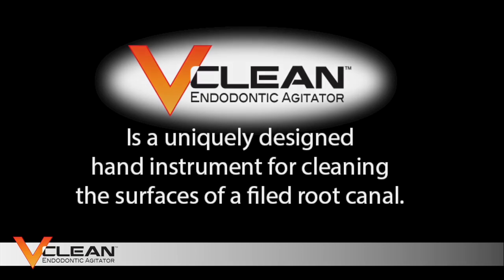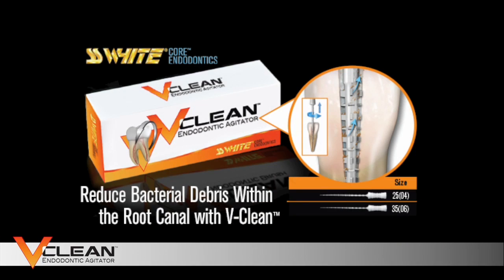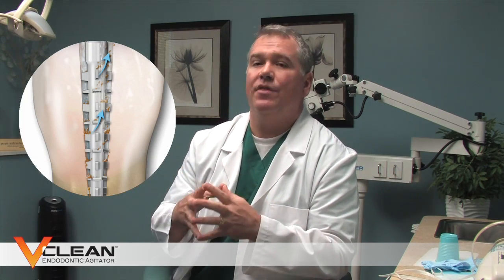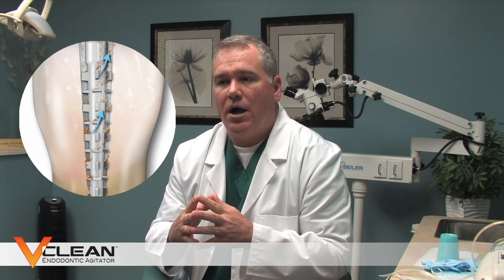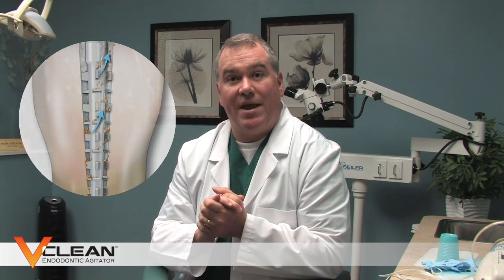SS White® V-Clean™ Endodontic Agitator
Dr. Ryan McCafferty, D.D.S., M.S. talks about the SS White® V-Clean™ Endodontic Agitator.  Reduce bacterial debris within the root canal by 90.2%* with the V-Clean™ Endodontic Agitator.

Use of V-Clean™ will:
• Assist in removal of the smear layer within the root canal
• Dislodge and remove debris
• Provide an agitating action when used with disinfecting or irrigating solutions

V-Clean™ endodontic agitator is a uniquely designed hand instrument for cleaning the surfaces of a filed root canal. In a University study, use of V-Clean™ reduced bacterial debris within the root canal on average by 90.2% compared to use of irrigation alone.*

V-Clean™ is a medical-grade polymer instrument designed with multiple flexible paddles oriented in opposing directions along its semi-rigid shank. During use, the paddles facilitate a dual-action scrubbing and scraping process within the root canal.

for more information and special offers.

*Independent research on file.